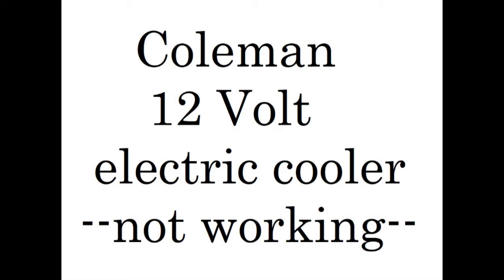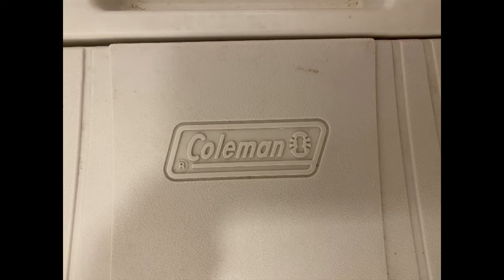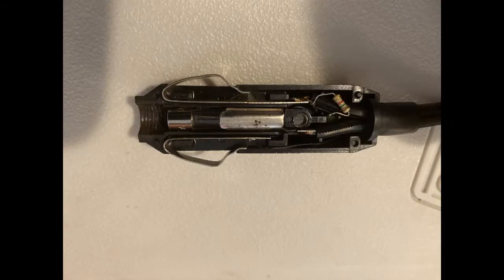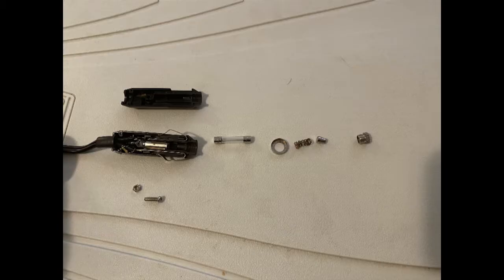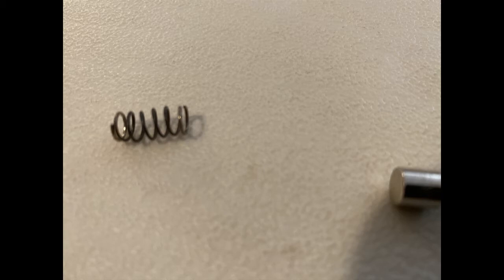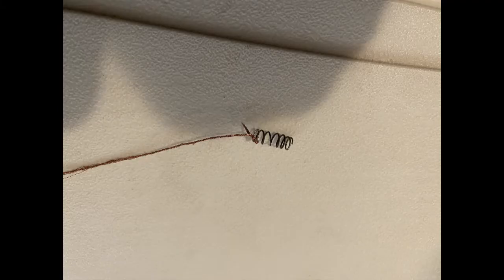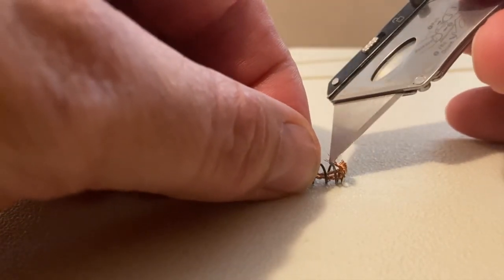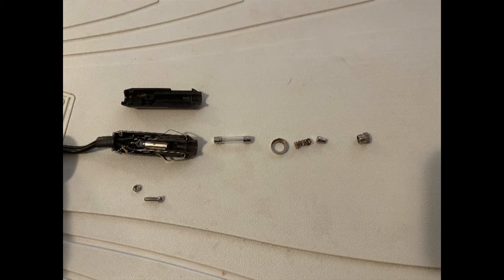Coleman 12 Volt electric cooler stopped working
My Coleman 12 Volt electric cooler broke, stopped working. Plug getting hot and blowing fuses. I believe they call these powerchill or power chill type thermoelectric. This is how I fixed it. More on this cooler at Coleman 12V electric cooler Part 2 . How to fix my Coleman cooler.